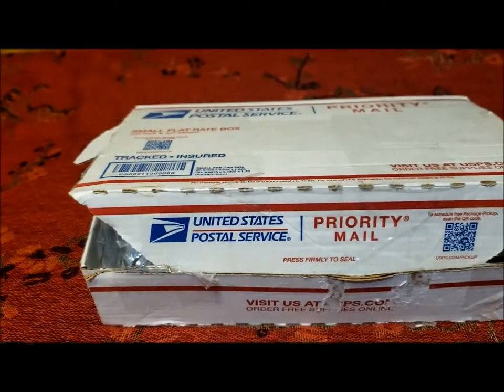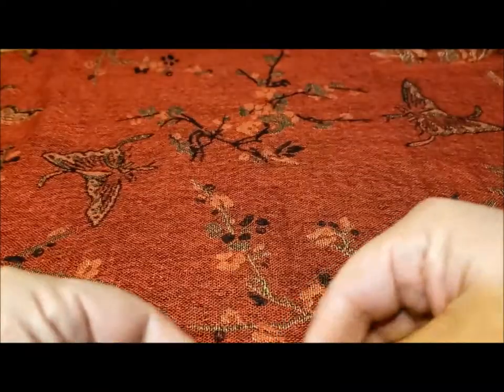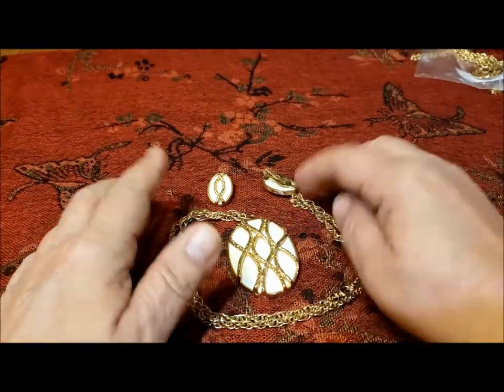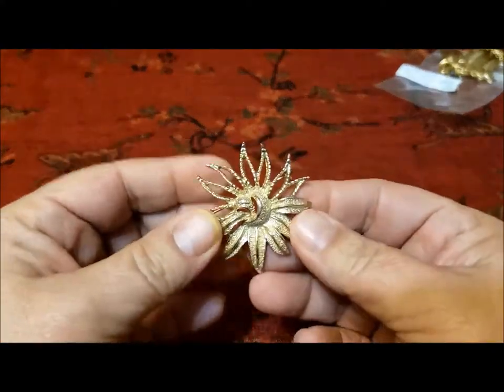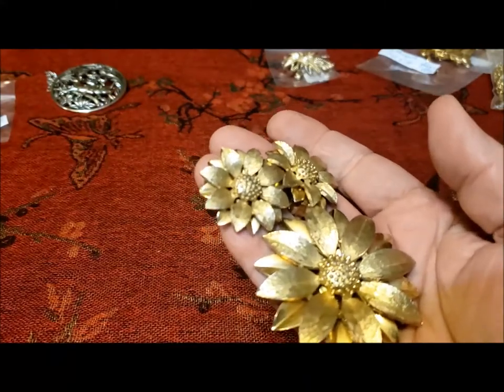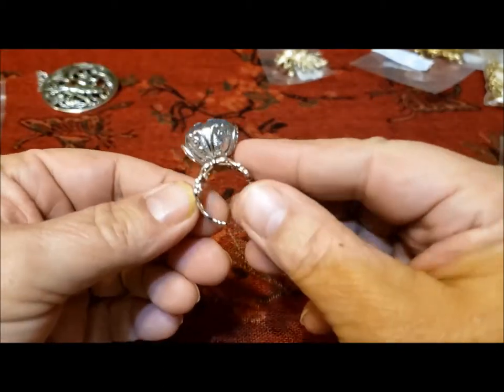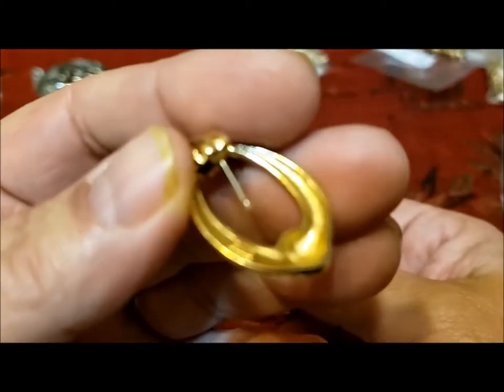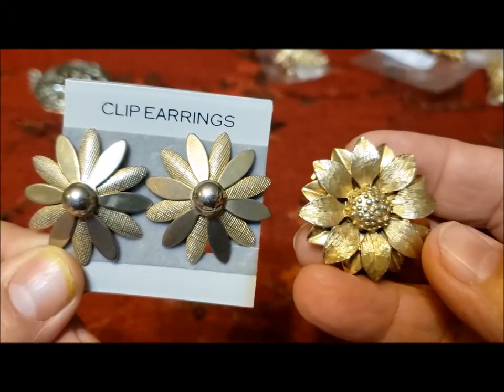#39 - A Second Sarah Coventry Lot from Vintage Discoveries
Here is the second Sarah Coventry lot I purchased from Sally at Vintage Discoveries.  Once again, excellent pieces and great value.  I was able to complete a couple of sets and start several new sets, with only a few duplicates!  Be sure to check out Sally's channel at